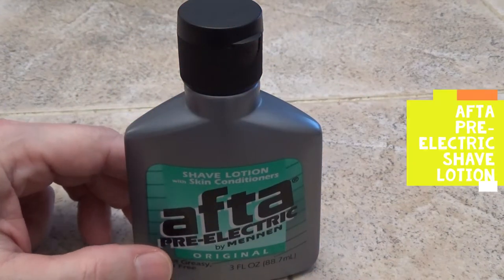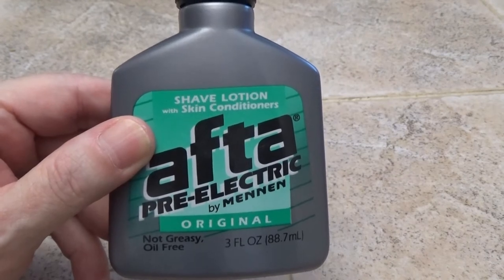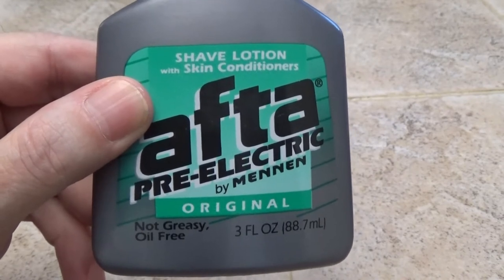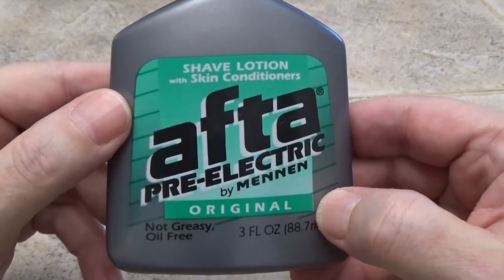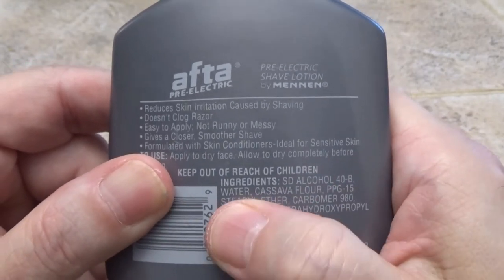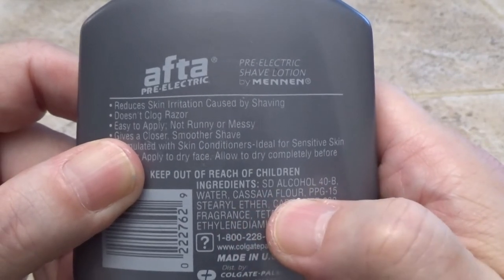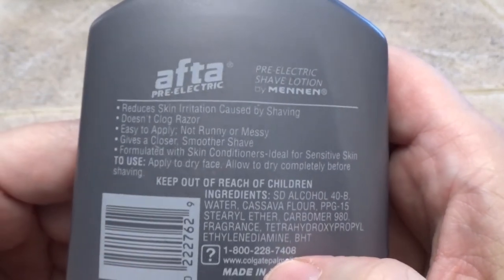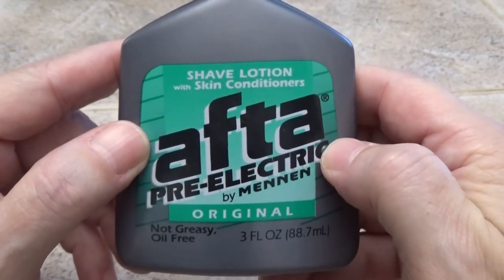Afta Pre-Electric Shave Lotion - What makes it so good?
Afta Pre Electric Shave lotion Review. I tell about lubricant used for close comfortable smooth shave. No oil or grease. Doesn't clog razor. Nice scent. Easy. I use and recommend it. Afta by Mennen.